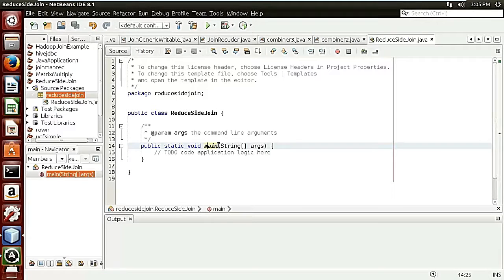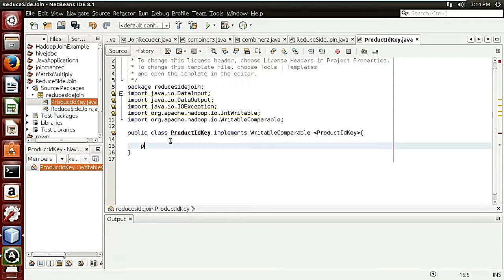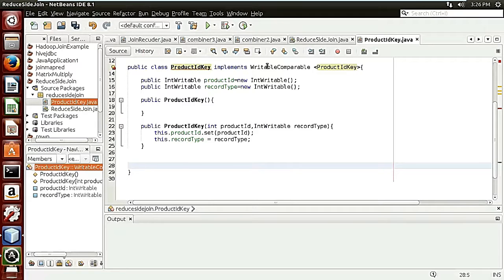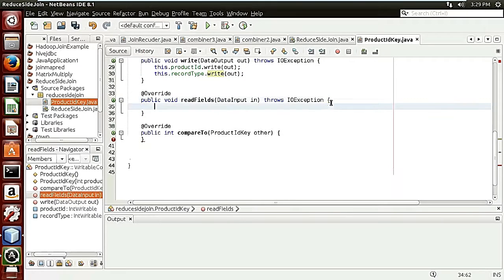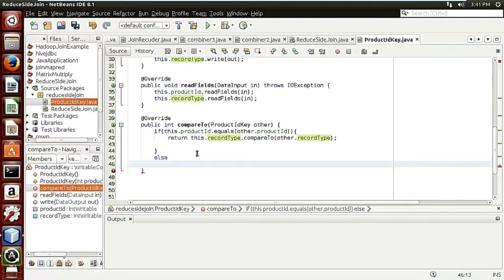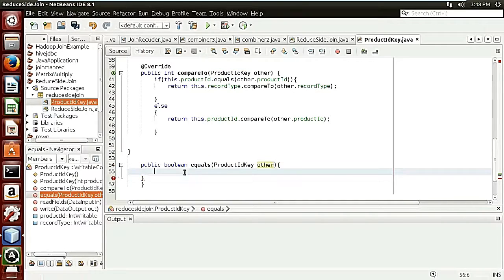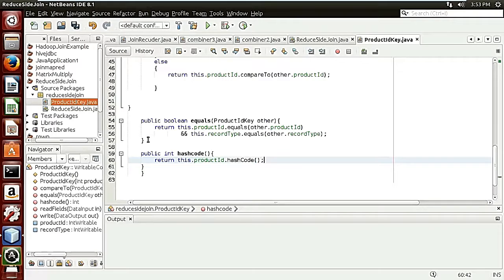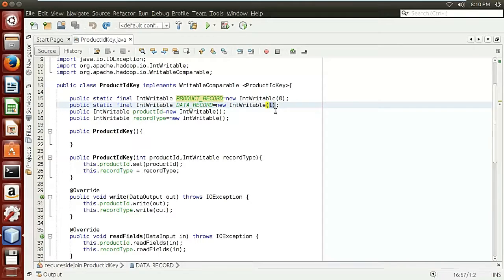Tables Data Joins using Map Reduce | ProductIDKey Mapper class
Starting to dive into the implementation of our classes with the productID key Mapper class which indicates whether the record is  coming from Products table or sales order table,it's also used for ID comparison for grouping and sorting of the records and lastly it includes a hash code method which is used by the partitioner